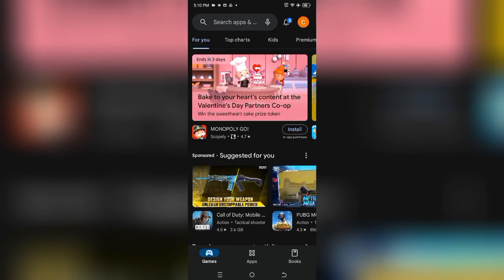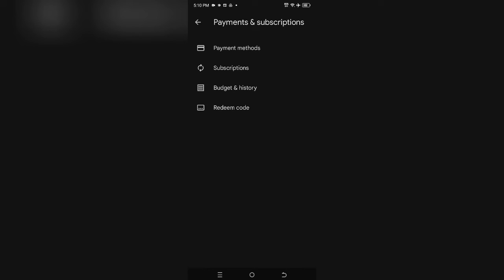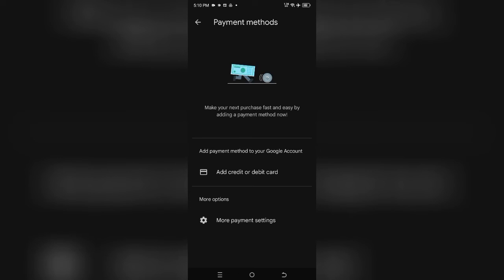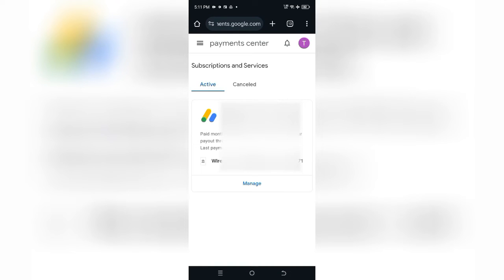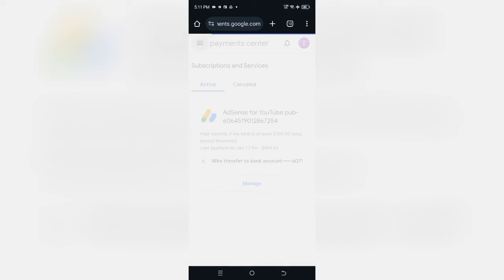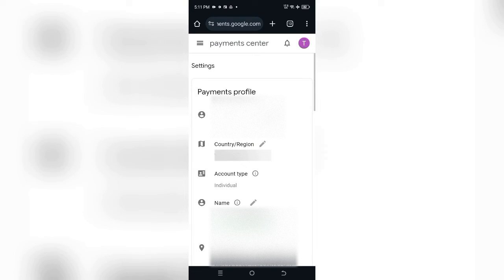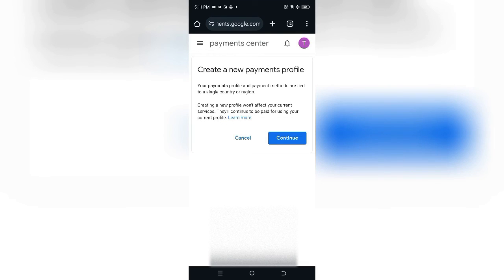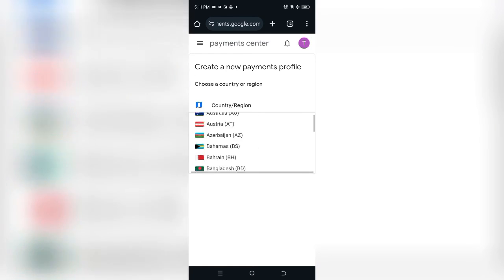✔️ How To CHANGE COUNTRY In Google Play Store 2024 (Step by Step) ► Change Country In Play Store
✅ You want to change the country in google play store but you don't know how? this video will show you  how to change country in Google Play Store. In this step-by-step guide, we'll walk you through the process of changing your Google Play Store country, ensuring you have access to a diverse array of apps and content. Whether you're curious about how to change Google Play Store country, need to change location on Google Play Store, or want to explore how to change country in Play Store, we've got you covered. Our tutorial covers essential topics like change Google Play Store region and country change in Play Store. Don't miss out on exclusive features – watch now to master the art of changing your Google Play Store country effortlessly!